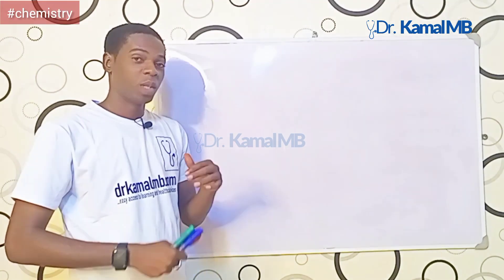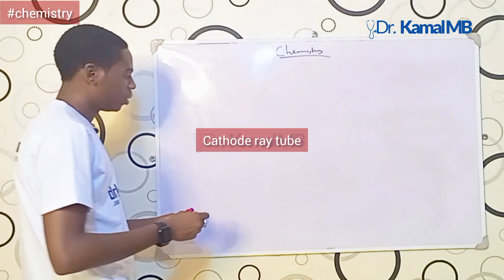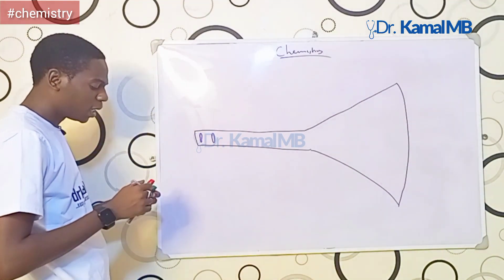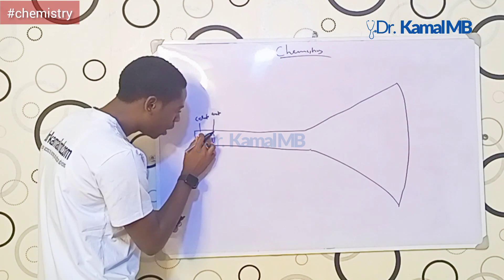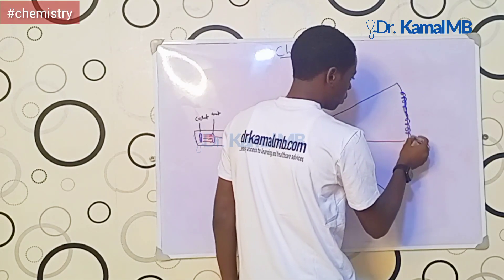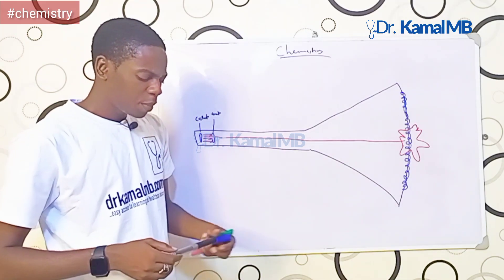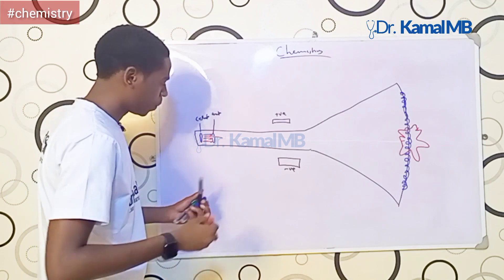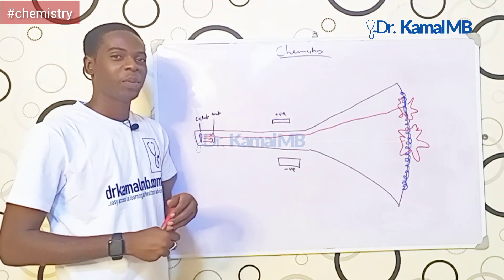J J Thomson plum pudding model of atom 3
get access to various aspects of knowledge simplified to your level of understanding